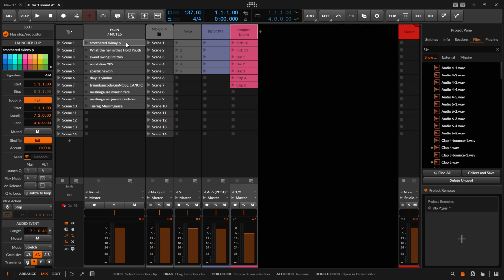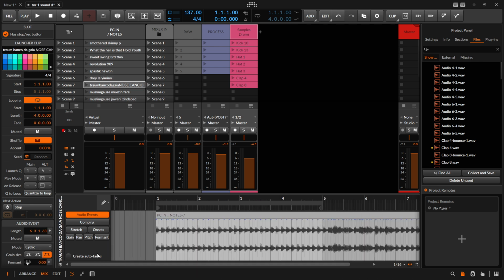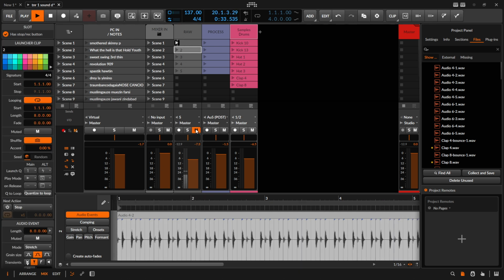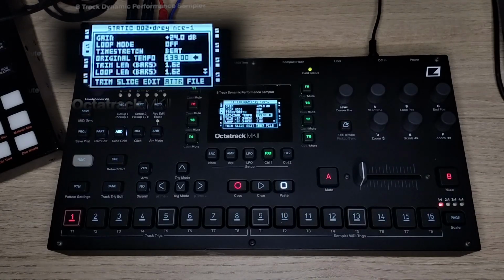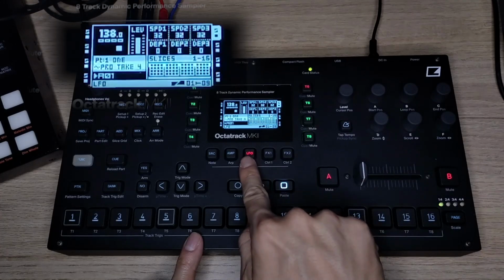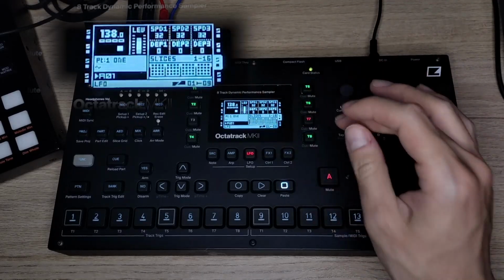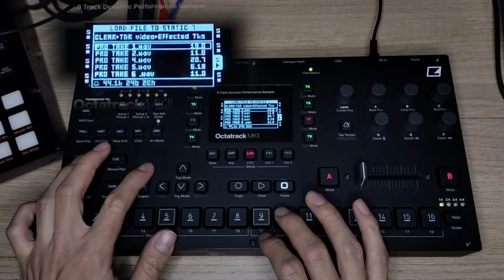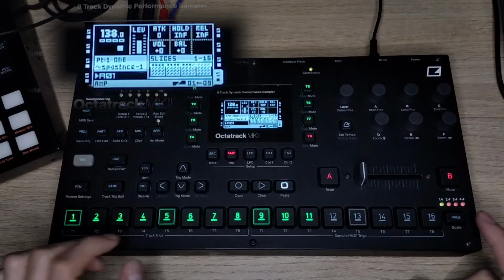Analog Series: Octatrack Sampling and Sound Composition by Tav Shvi + Project File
Analog Series – a collection of videos showcasing different machines and how our label artists use them in their production process. We're back with another episode, this time focusing on sampling and sound composition.

In this episode, we have Tav Shvi, demonstrating how to harness the power of the Elektron Octatrack to build samples and tracks using only this device. You can apply these techniques in your own productions, and we've included the stems that Tav Shvi created in this episode for you to use freely.

You can even try replicating this method on any device with similar capabilities.